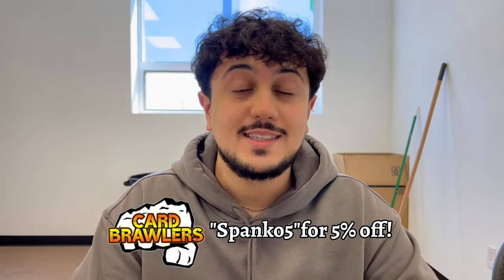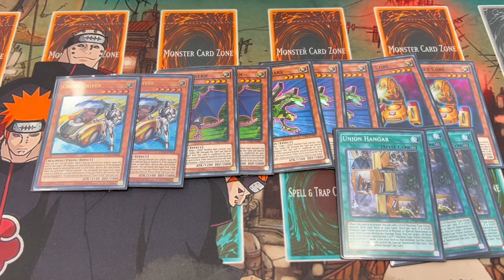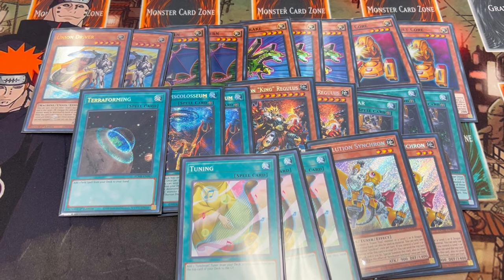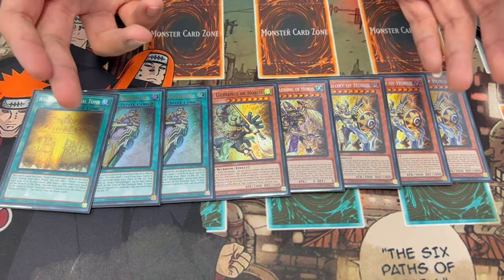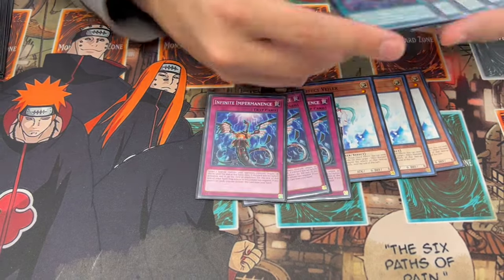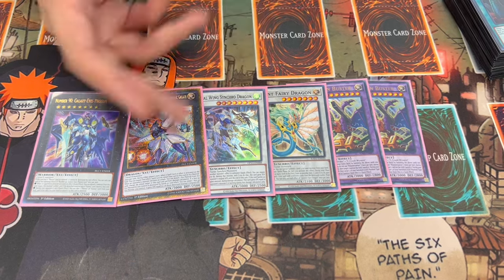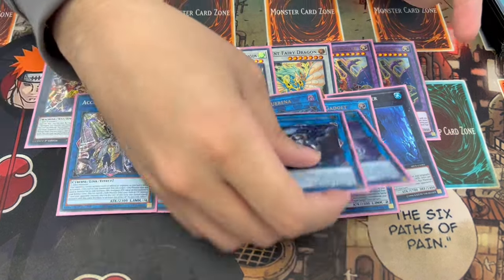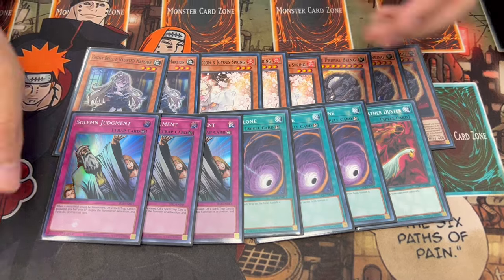NEW BUILD! Horus ABC Deck Profile! | March 2024